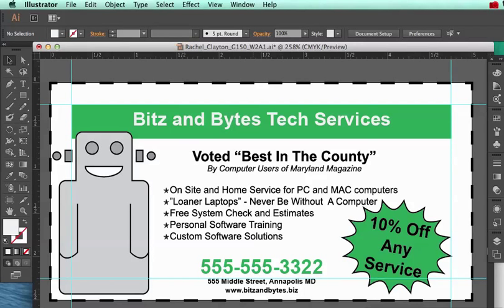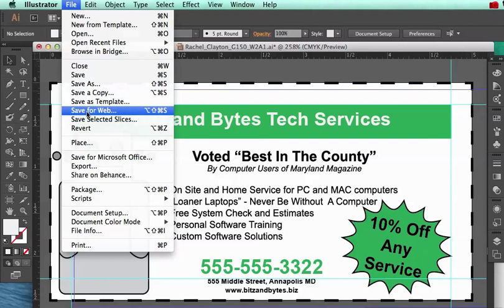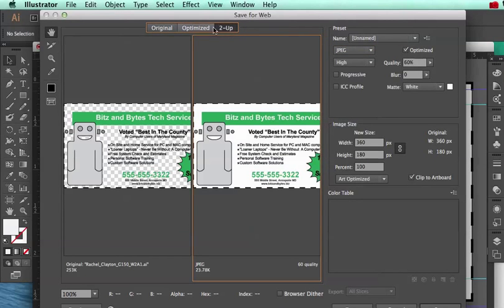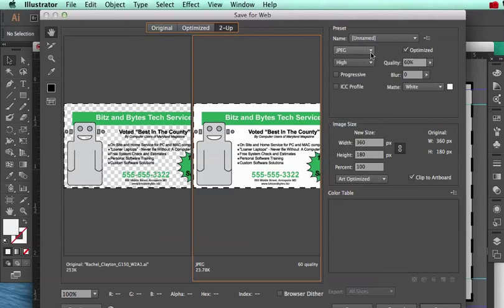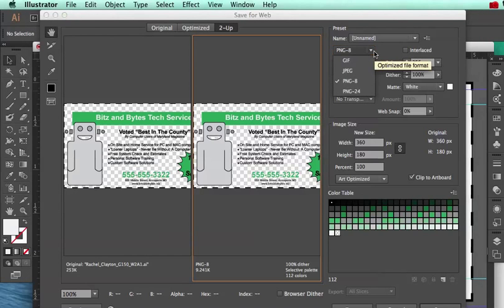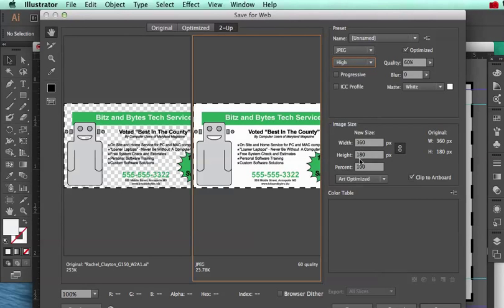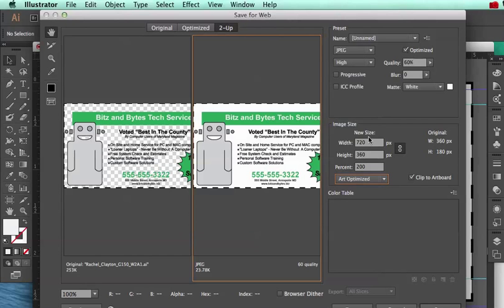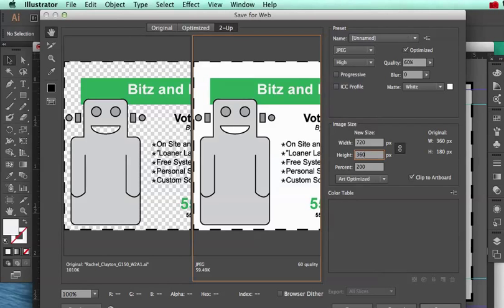How to Save Your Illustrator CC File for Web